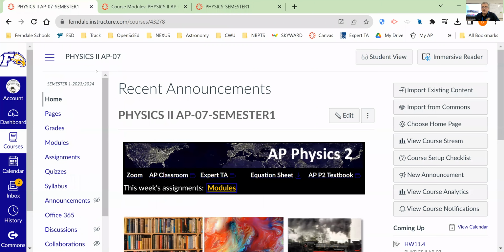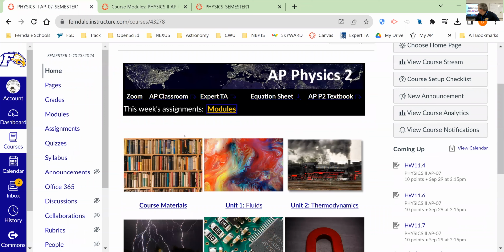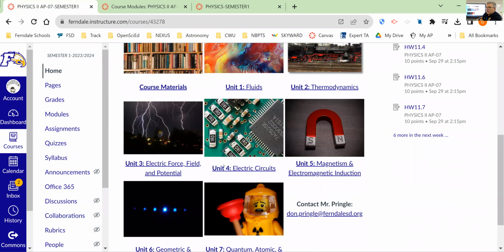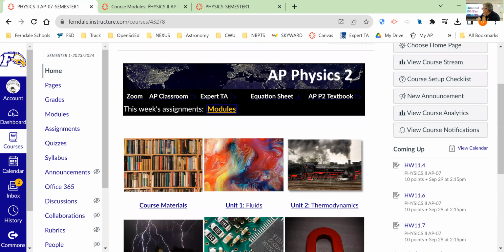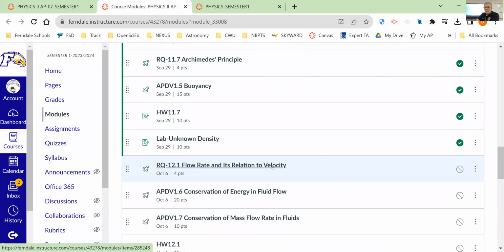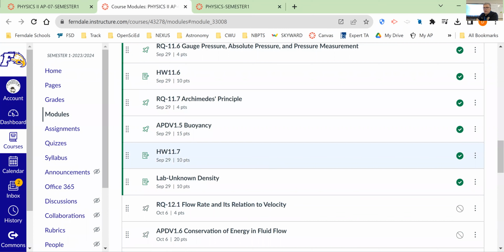FHS Open House - AP Physics 2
A brief description of AP Physics 2